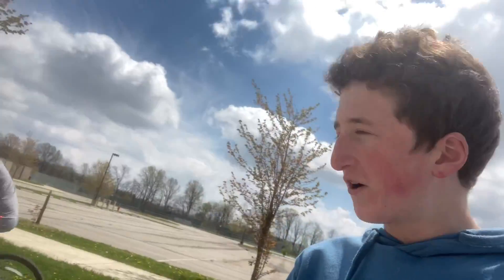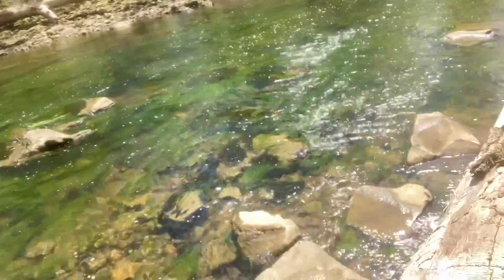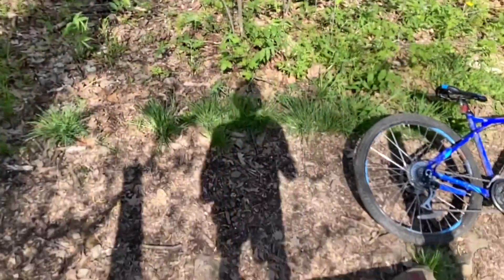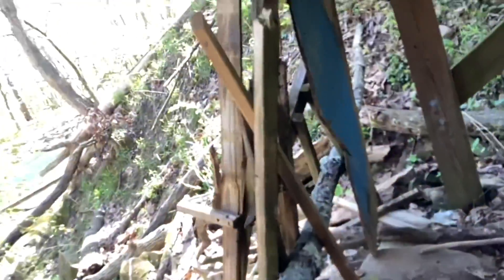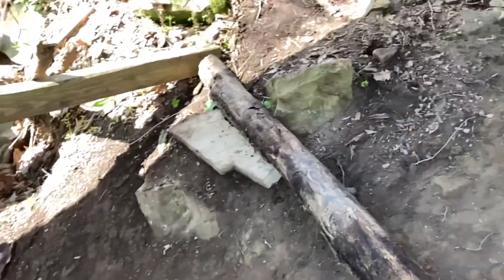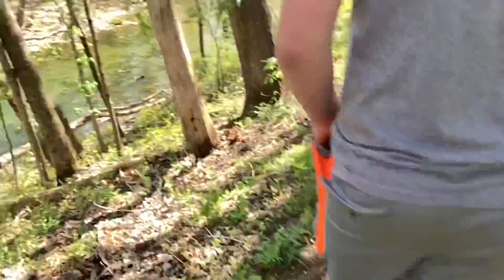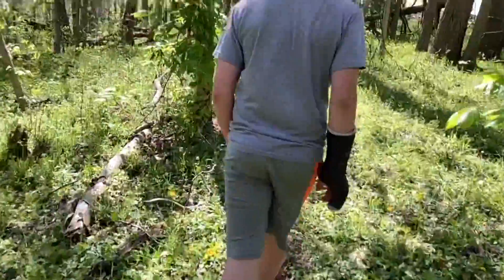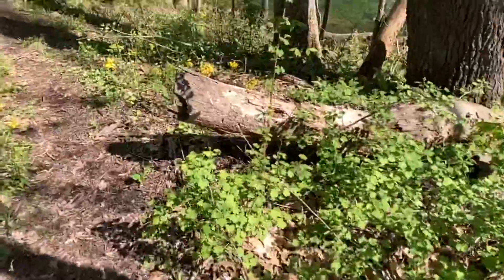Making trails at the creek part 2